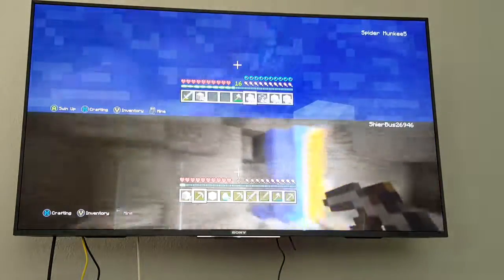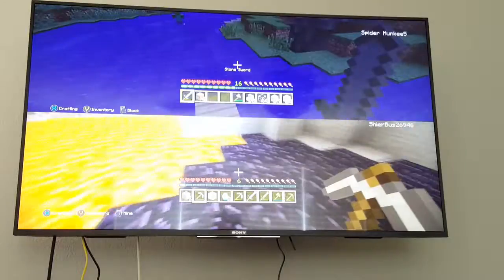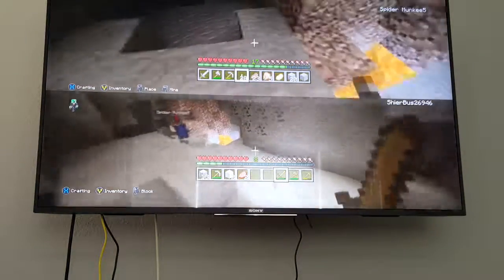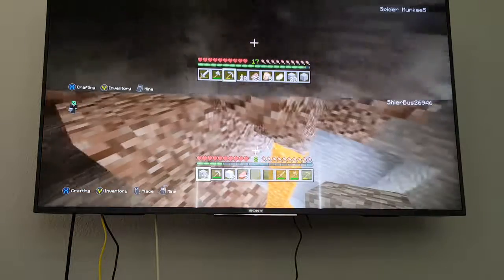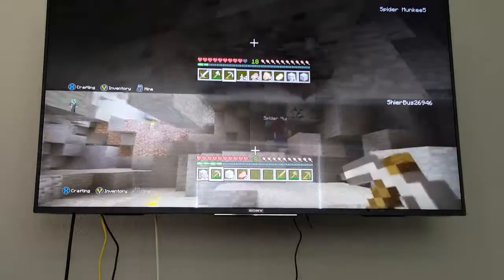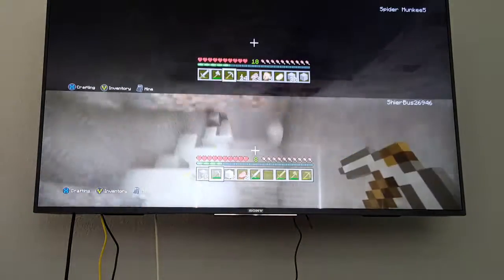Minecraft let's play(2) glass dome and others